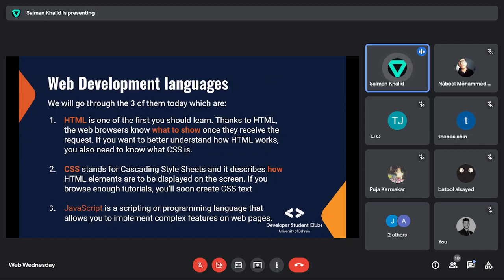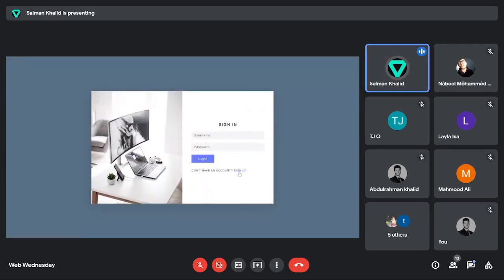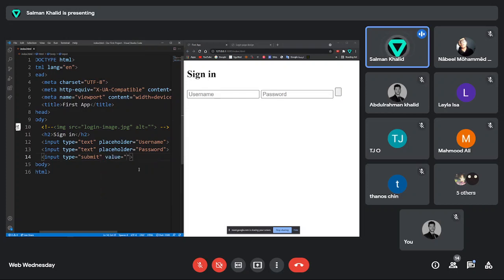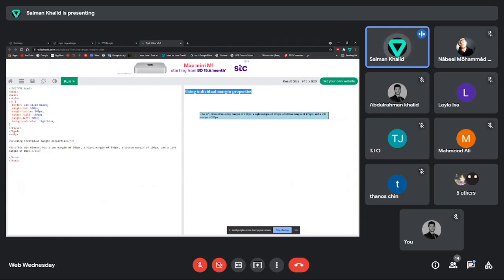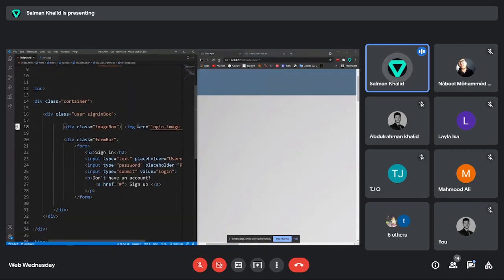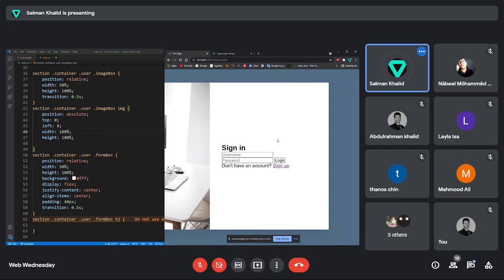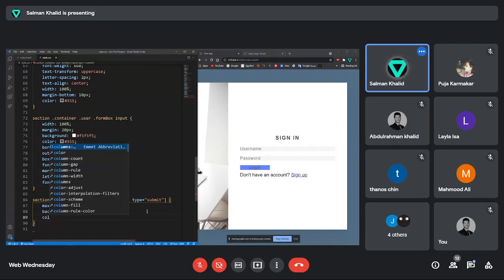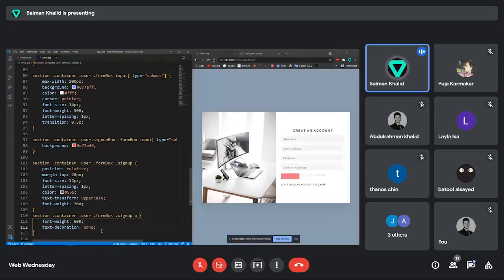Introduction to Web Development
We gladly announce that we're going to host multiple sessions on a weekly basis that help students with different technologies.

One of them is Web Wednesday which is a series of weekly sessions that discusses everything web-related.

For this week, we will be building beautiful login and sign-up pages with simple animations that are beginner-friendly.

Want to attend more sessions?
Everyone is welcome to join. We are glad to have you with us!